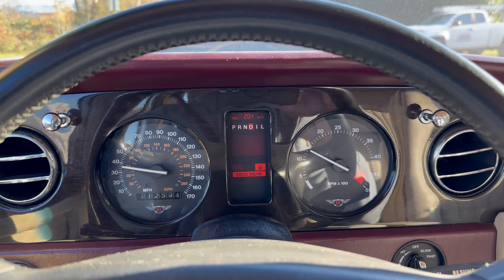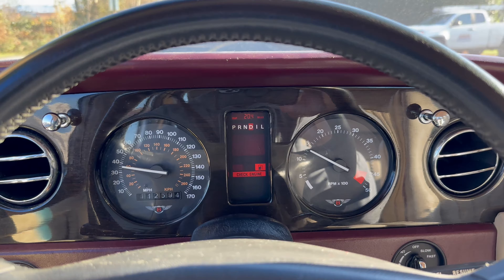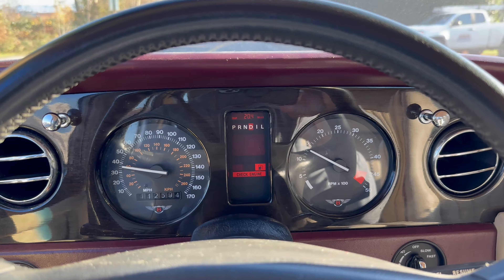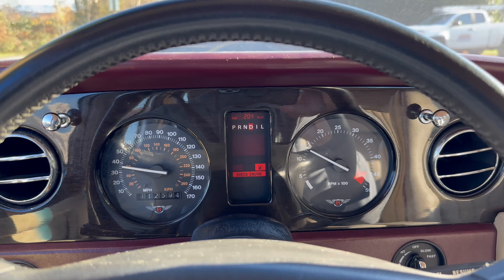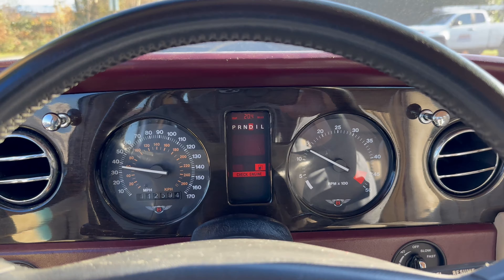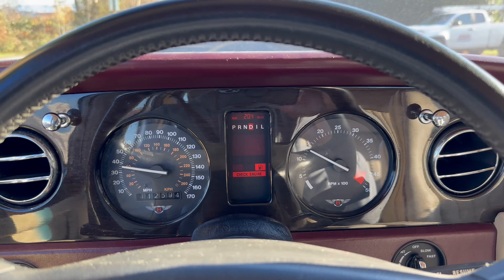Driving the $313,000 1990 Bentley Mulsanne S. A car that cost the equivalent of $313,000 today!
We go for a drive in the 1990 Bentley Mulsanne S that cost the equivalent of $313,000 today.

The car is currently for sale.